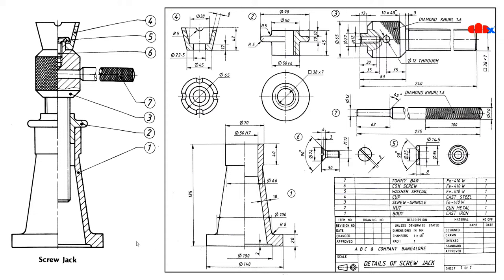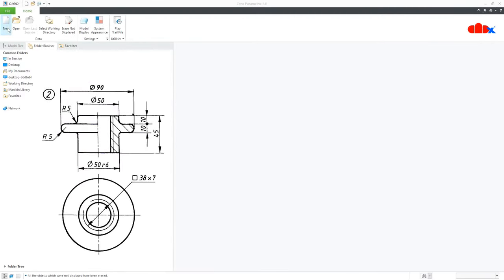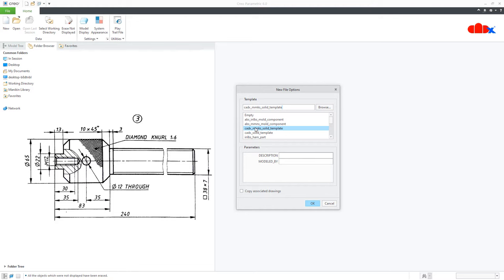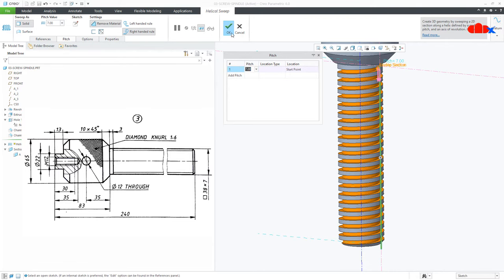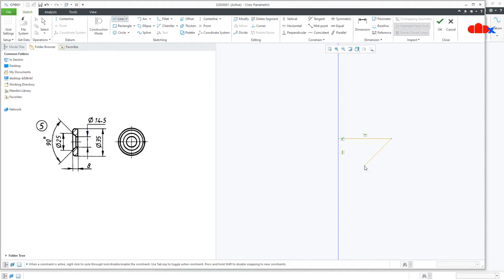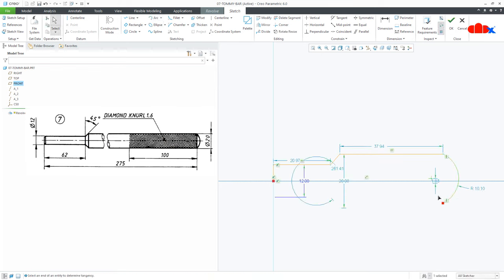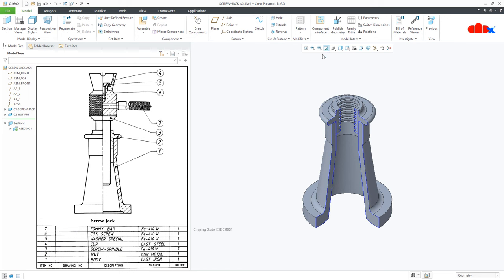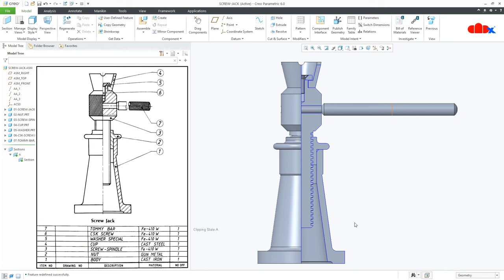Screw Jack assembly and parts in Creo Parametric (All parts included)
Screw Jack assembly design in Creo Parametric.
In this tutorial, we will design each and every part individually for the screw Jack. Then, by using the bottom-up assembly design approach, we will assemble them to complete the assembly. So let's design the Screw Jack assembly and its parts in Creo Parametric.
Timestamp:
0:00 Intro
0:53 Body
6:12 Nut
11:38 Screw Spindle
18:12 Cup
21:47 Washer
24:30 Counter-Sunk Screw
28:30 Tommy Bar
32:30 Assembly